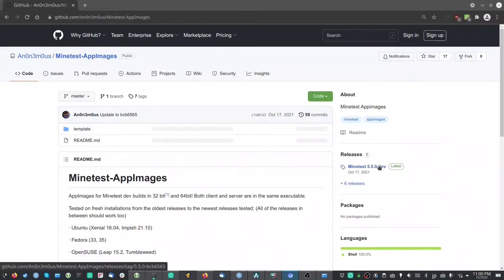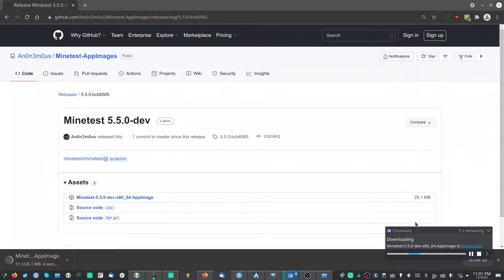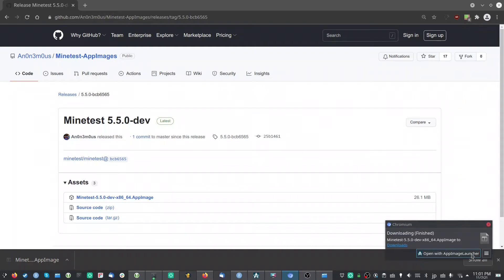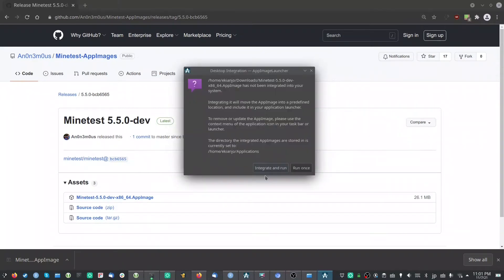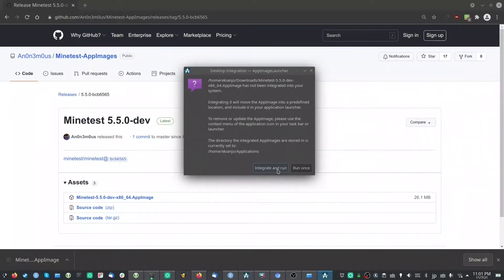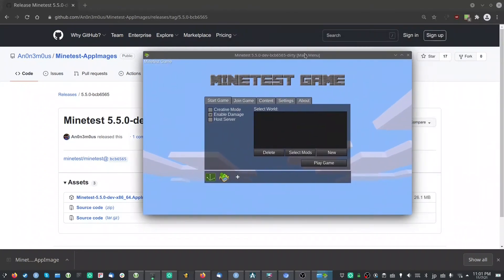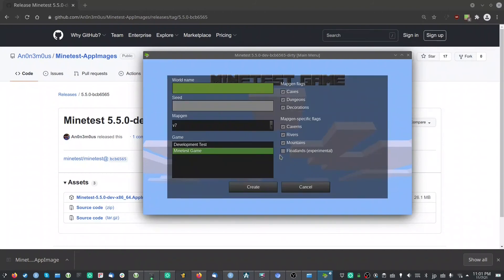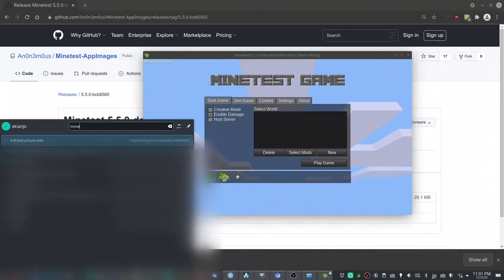Using AppImageLauncher to Integrate AppImage Applications into your Linux distro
This is a short video to show how can use AppImageLauncher to integrate your AppImage applications in Linux into your system's menus and more.

**About us**: [Boiling Steam] is the home of Linux Gaming since 2014. We cover news, industry trends, we review games and give general advice about distributions and tools you can use to make your life easier. We also advocate Free and Open Source Software (FOSS) where possible.

You can help the Linux gaming scene by helping us, because we will amplify everything worth mentioning in our network of Linux gamers.

If you are a game developer or a publisher and would like us to review/test your game on Linux, another dedicated form is at your disposal